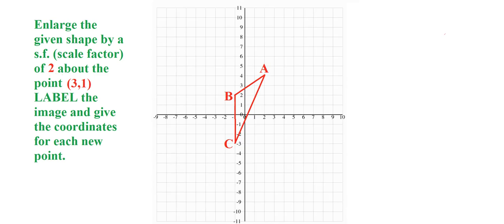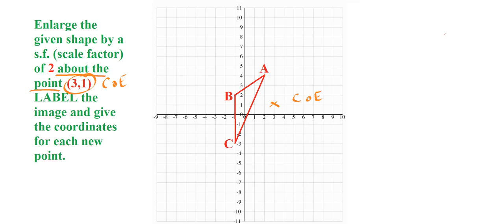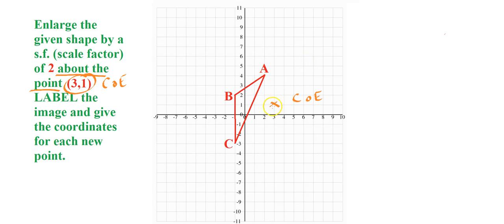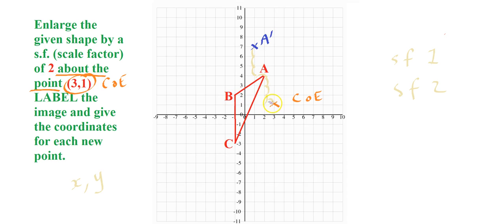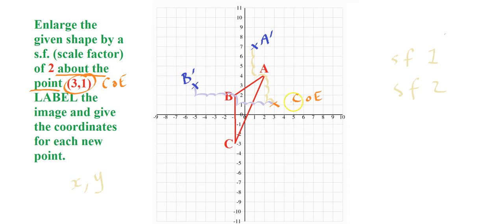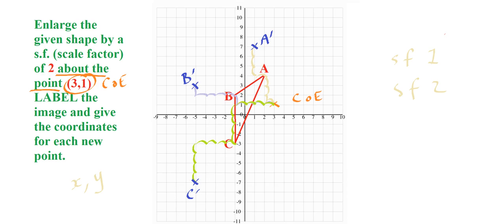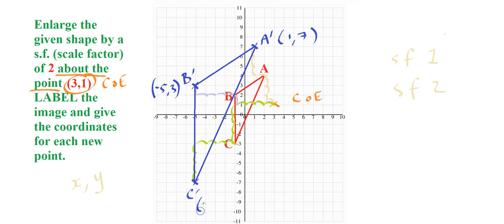ENLARGEMENT Tutorial 2 (from a given coordinate)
A simple TRANSFORMATIONS tutorial to show how to enlarge basic shapes on a 4-quadrant grid, given a coordinate as the Centre of Enlargement.